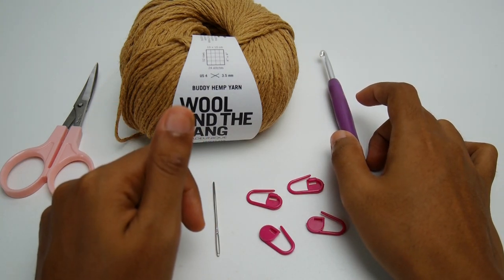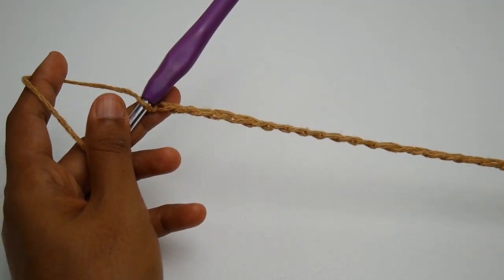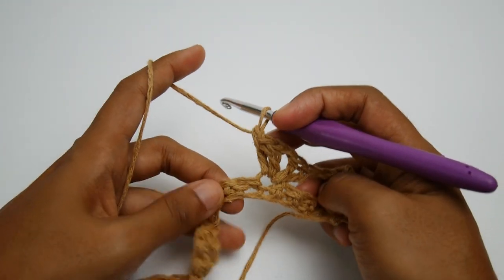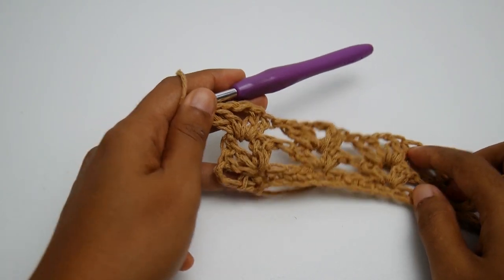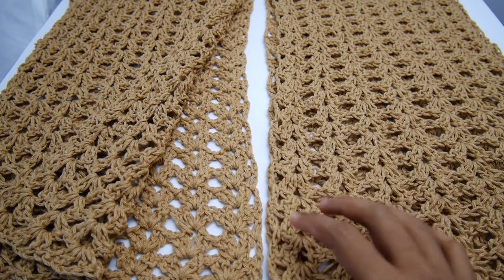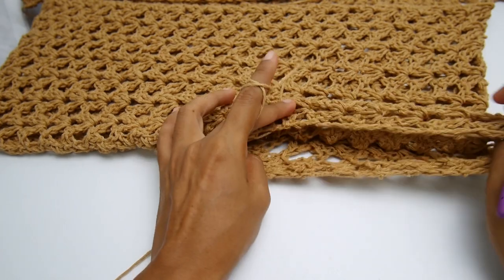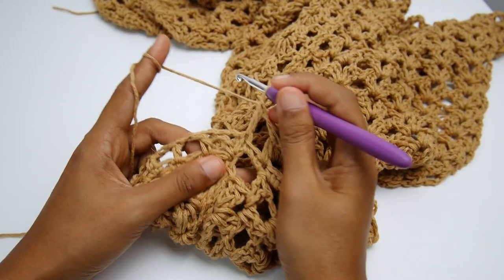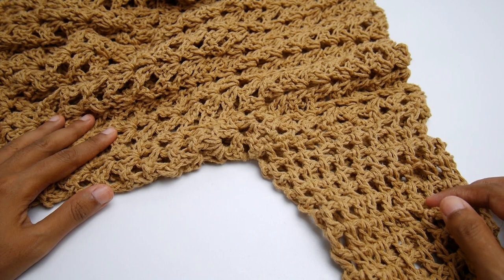crochet beach cover up tutorial | summer cardigan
Are you looking for the easy summer crochet cardigan for this summer or as a beach cover up ? This super simple crochet summer cardigan is perfect for you!

They are beginner friendly with make only 2 long rectangle and sew them together! Super simple and pretty quick to make.
I use buddy hemp yarn from wool and the gang.

Size small to 4xl..  Easy to adjust to bigger or smaller size

 Wear this as a beach cover up or a summer cardigan and you will love.

I made with  4  and a half skein  yarn from woolandthegang called buddy hemp yarn.

 Follow me on instragram for new pattern update.

 Get PDF print version on my etsy shop.